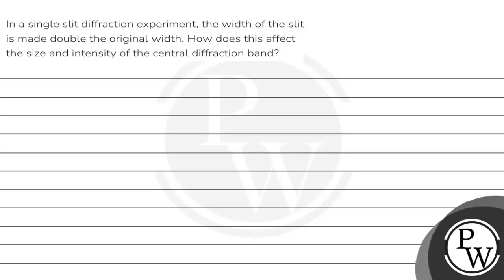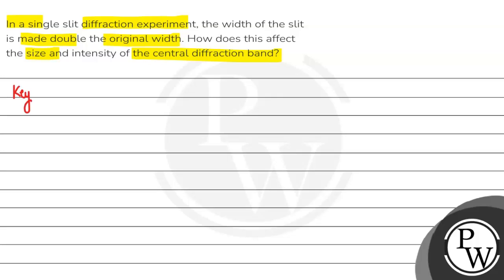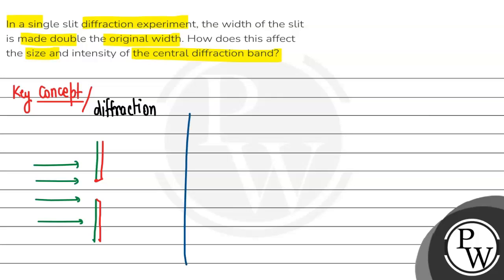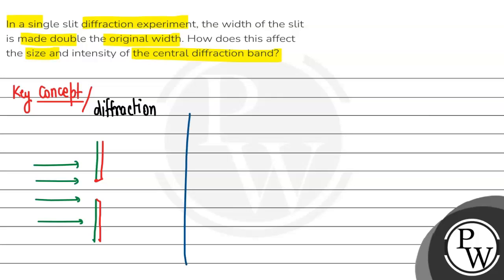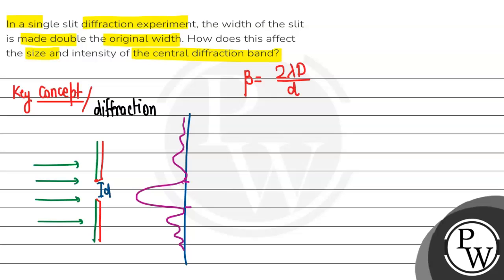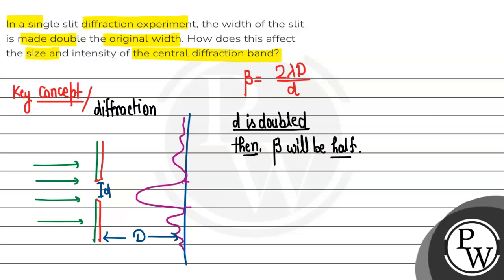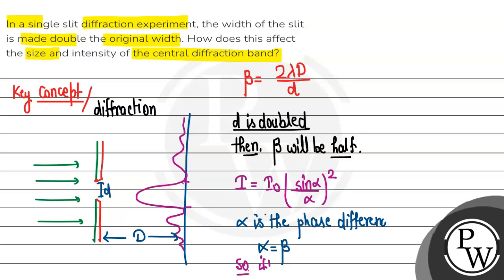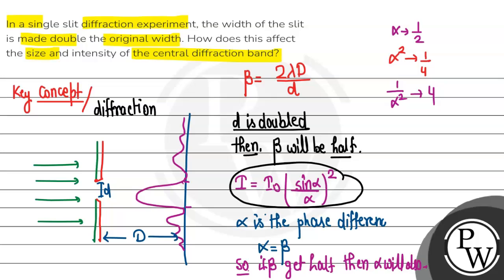Answer In a single slit diffraction experiment, the width of the slit is made double the origina...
Answer
In a single slit diffraction experiment, the width of the slit is made double the original width. How does this affect the size and intensity of the central diffraction band?